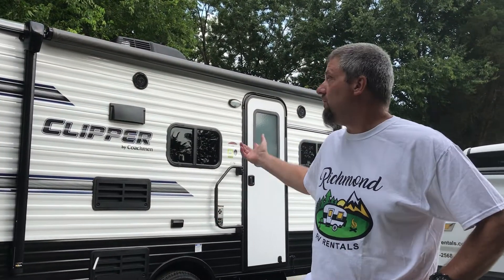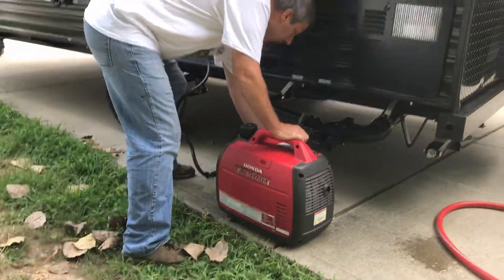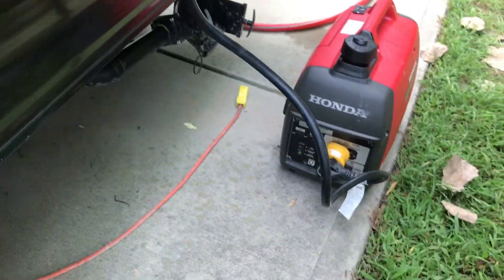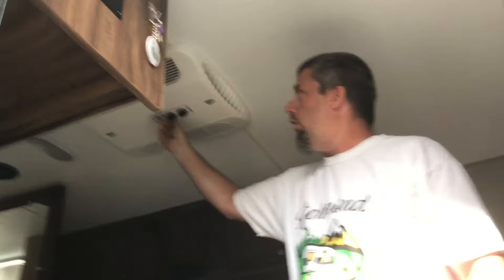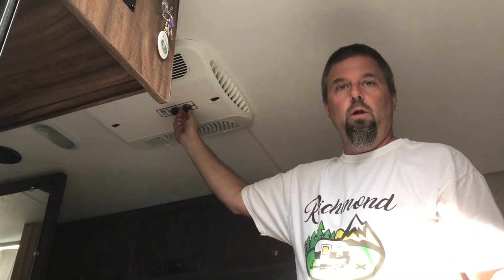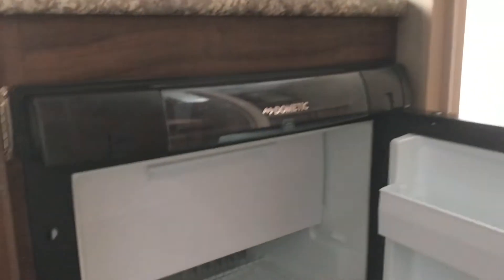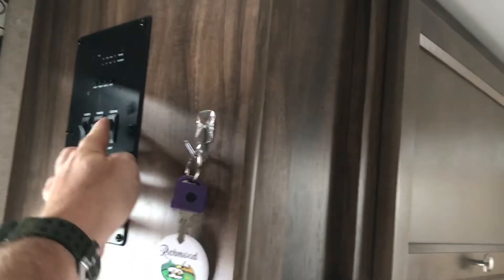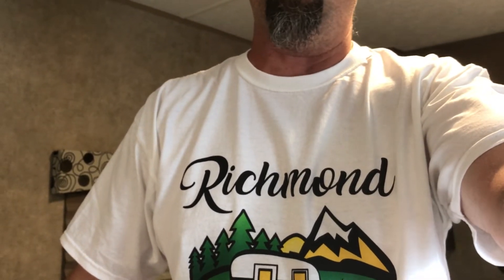Honda EU2000 powering an RV 13.5k BTU Air Conditioner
How to get a Honda EU2000 to successfully power a 13.5k BTU RV AC unit.  It's all in the sequence!